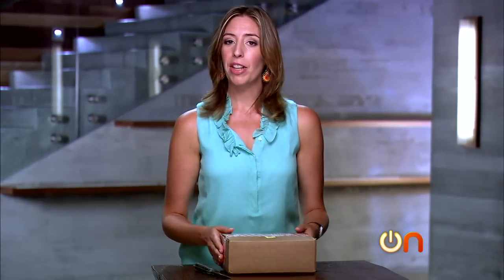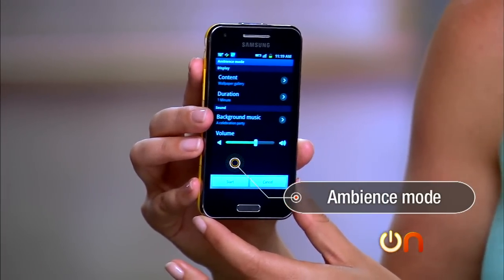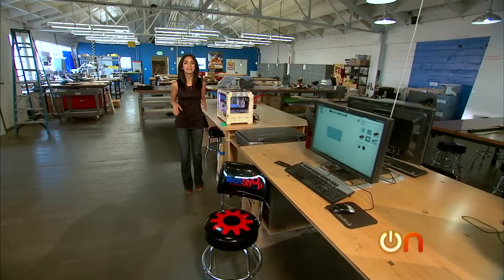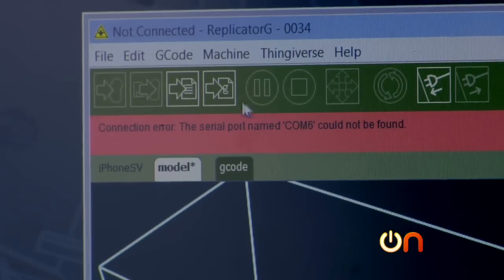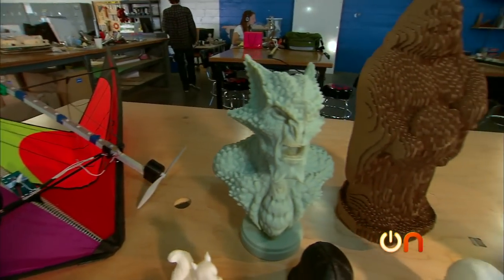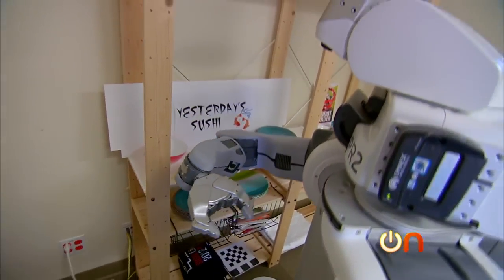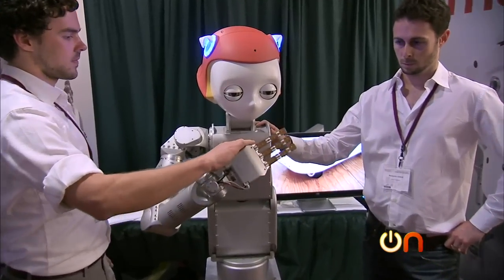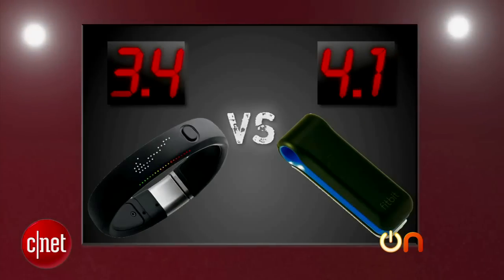Always On - Episode 7: 3D print your own iPhone case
On this episode of Always On, 3D printing gets useful when you can make your own iPhone case! Plus, unboxing the Samsung Galaxy Beam, and some useful robots of the future.